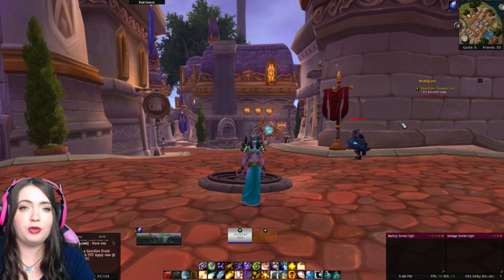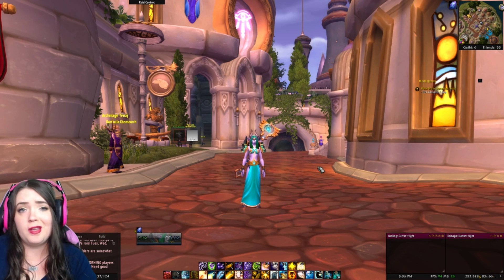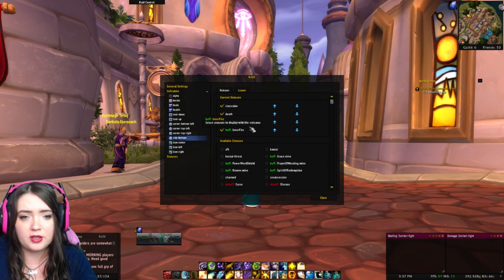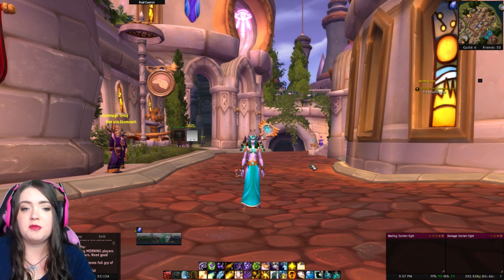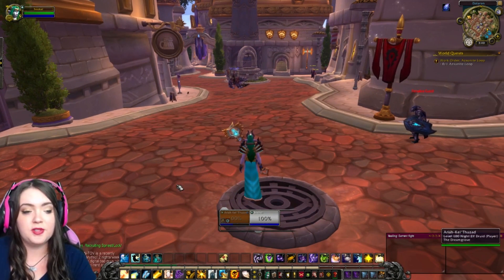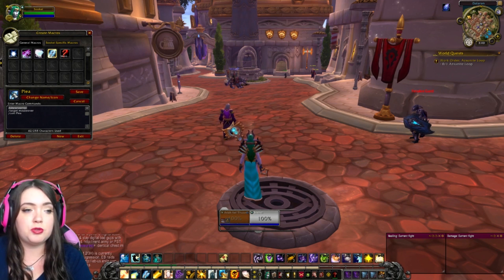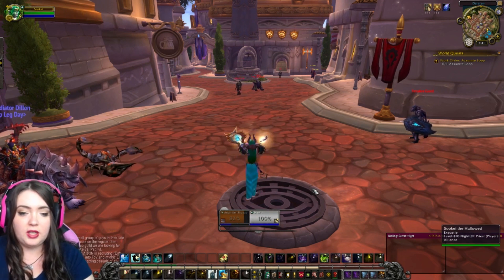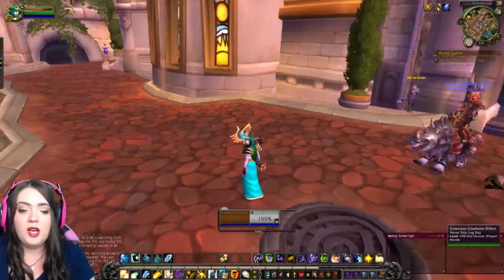Legion Healing Addons Default, Grid, and VuhDo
Updated healing addon video for Legion. I've had requests to go over healing addons again, so in this video I just went over the most commonly used and my favorites. If you have any questions, please don't hesitate to ask!

Basic Rollover Macro:
/cast [@mouseover] Plea